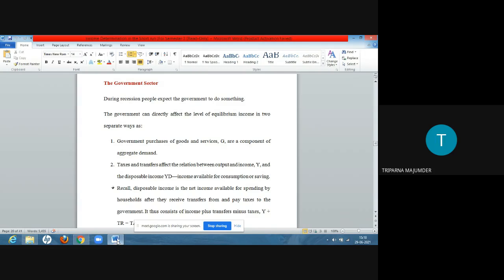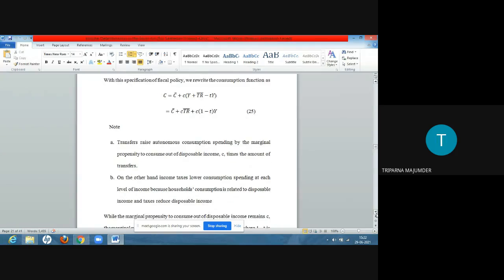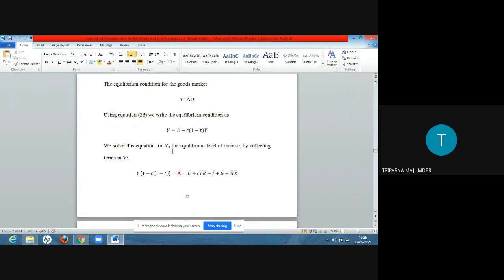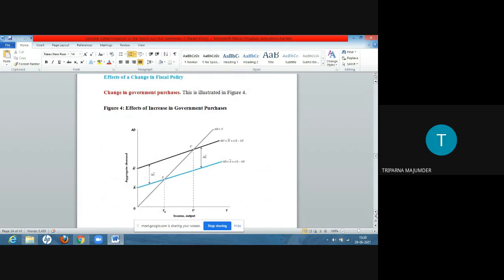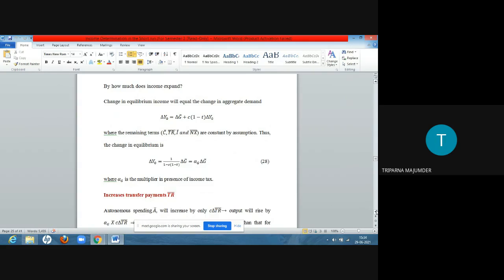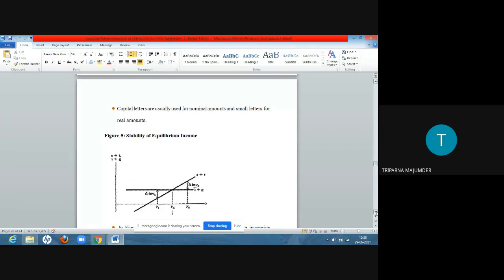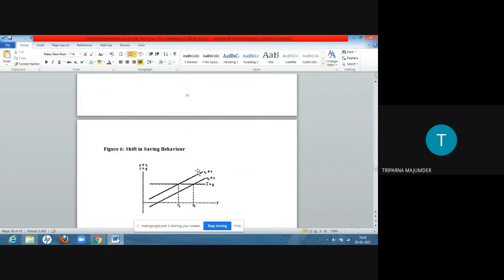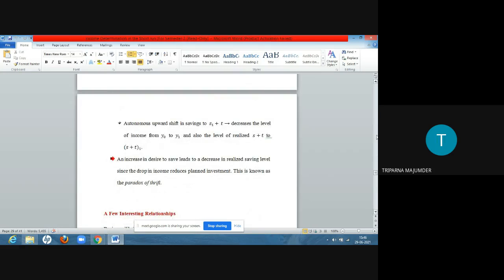GDC E-Content on Income Determination in the Short Run-III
Speaker: Triparna Majumder, Department of Economics, Gurudas College
For: UG Economics Semester-II (Honours)
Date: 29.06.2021